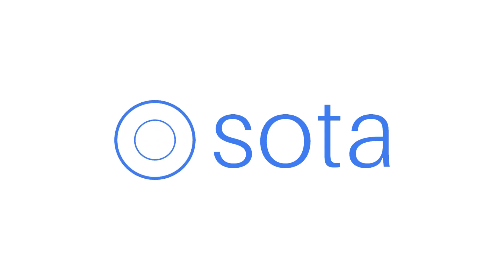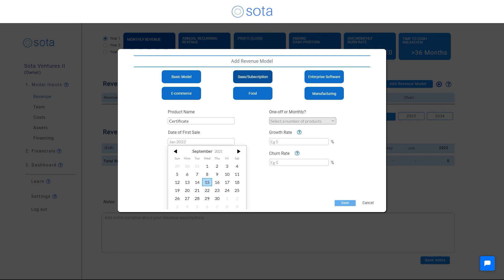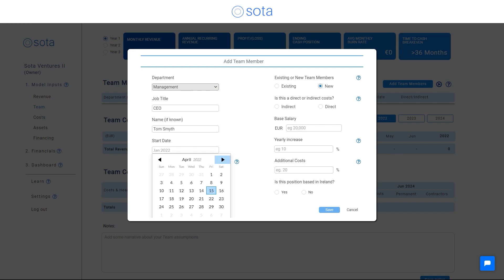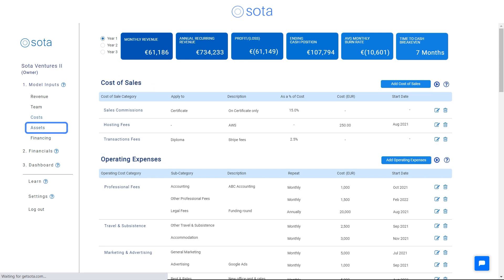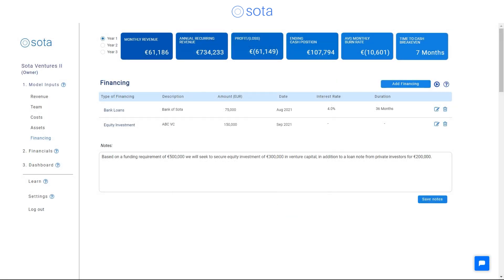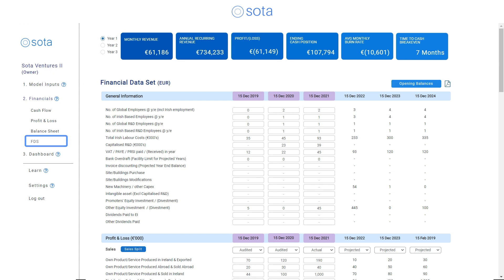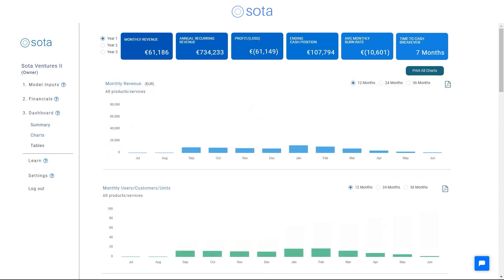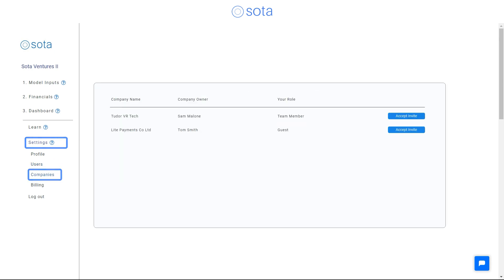Sota website Demo Video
Order you video now!